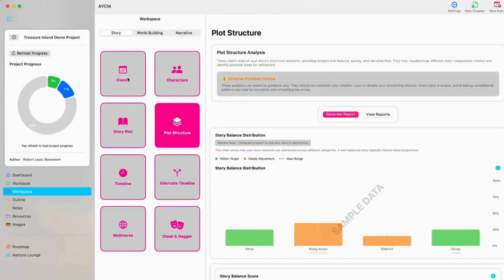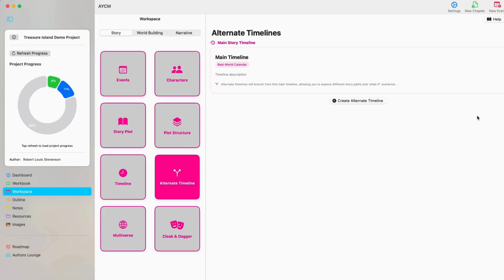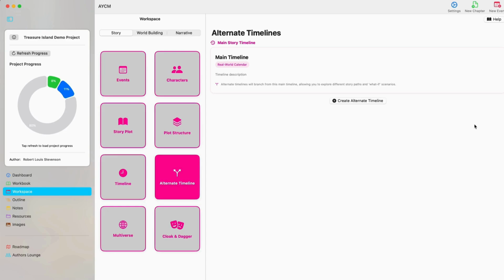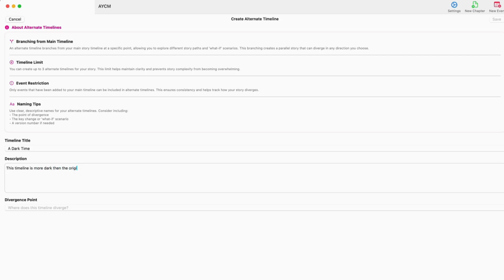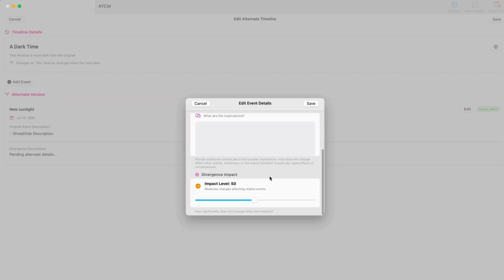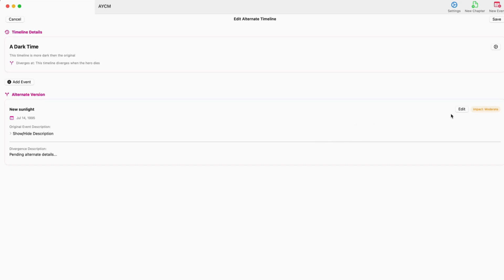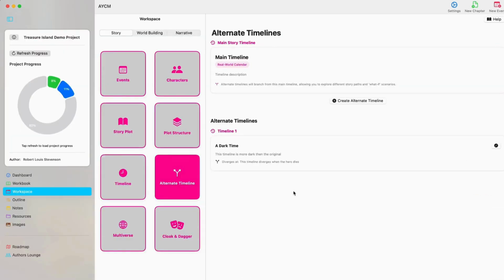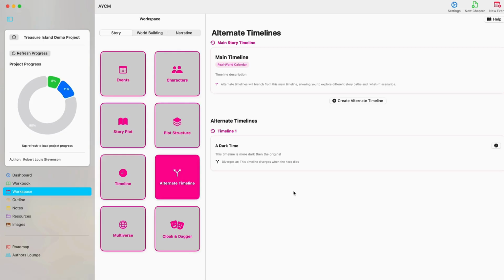Learn How To Use The Alternate Timeline In The AYCM app Mac Version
this video walks you through using the AYCM app Alternate Timeline feature. ill be using the Mac version of the app but this applies to the iOS version as well.